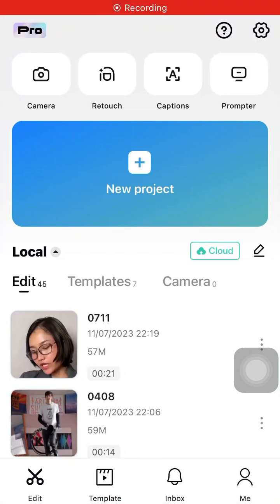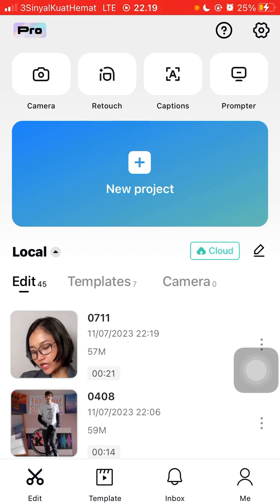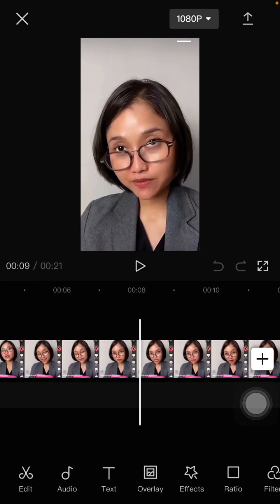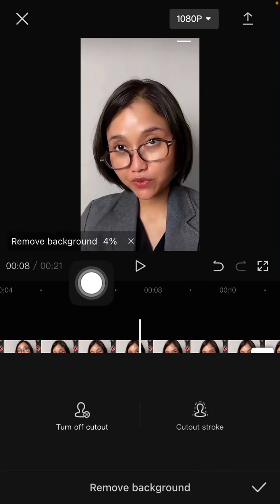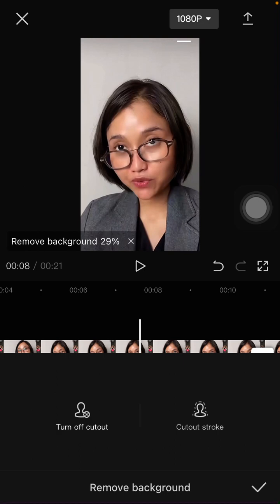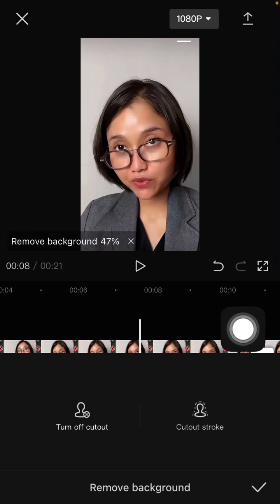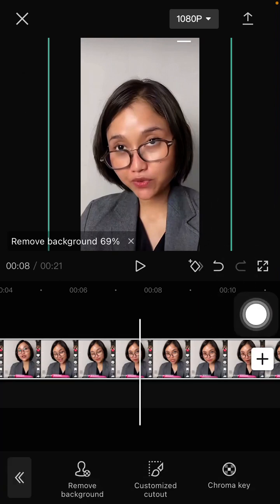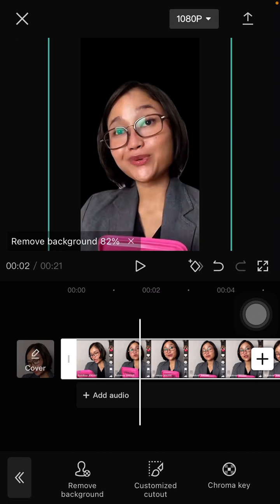How You Can Use Auto Cutout Feature in CapCut CapCut Mobile? Cutout Tutorial in CapCut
This tutorial will show you how you Can Use Auto Cutout Feature on CapCut .